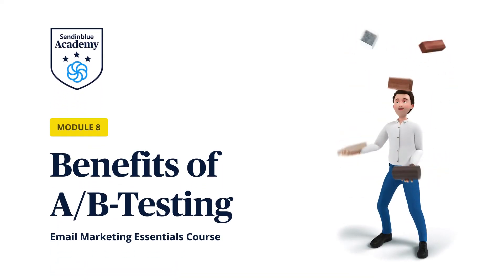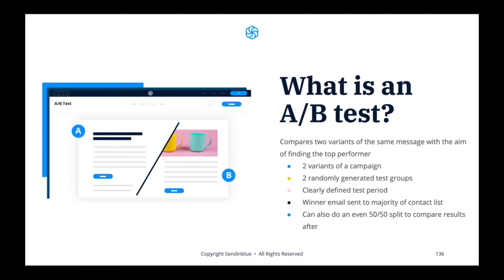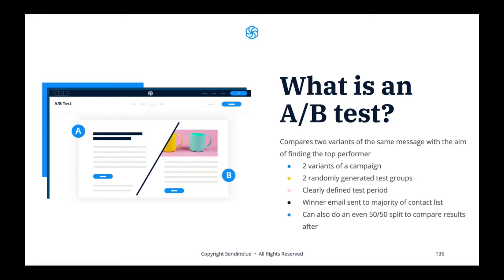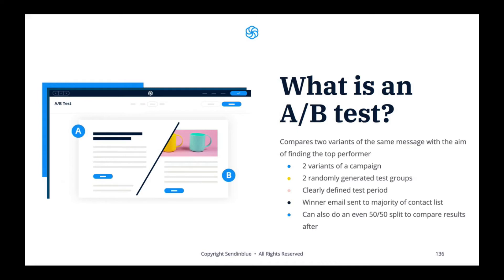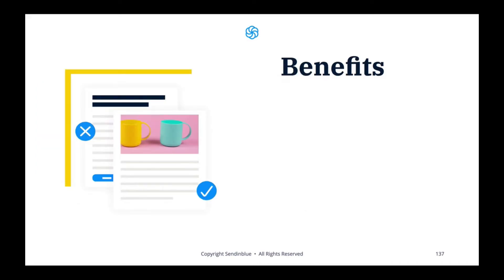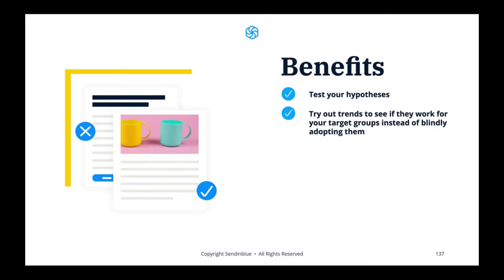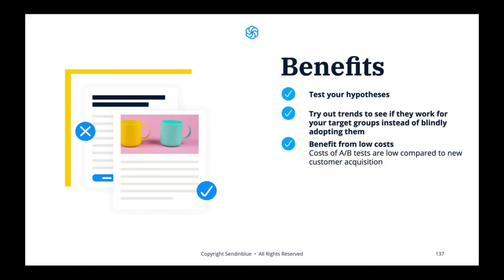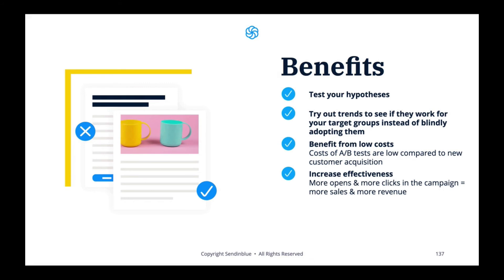A/B Testing in Email Marketing - Benefits | Email Marketing Course (59/63)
Learn about the benefits of A/B testing in email marketing and why you should implement regular A/B testing protocol as part of your email marketing strategy.

A/B testing in email marketing is a good way to find out what you need to do to improve the performance of your newsletters and email campaigns. In this video you'll learn what a proper A/B test looks like, as well as the advantages you get when running these types of tests regularly.

Ready to take the exam? Register here to get your email marketing certificate

▬ About Sendinblue academy  ▬▬▬▬▬▬▬▬▬▬▬▬

Learn email marketing with the free certification course by Sendinblue Academy. Get advanced email marketing knowledge from email marketing experts, learn how to grow your business with proven tactics, and take the next step in your career!

The Sendinblue Academy offers free courses in online marketing. In this free email marketing course you'll learn everything you need to know about email marketing. Once you've watched all the videos, you'll be ready to take the exam and get certified as an email marketing expert!

▬ About Sendinblue ▬▬▬▬▬▬▬▬▬▬▬▬

Sendinblue is an all-in-one marketing platform for small and medium-sized businesses. With Sendinblue, you always send your marketing messages at the right time and through the right channel. Whether it's email, SMS, chat, or retargeting, we support efficient customer communication via digital marketing channels.

▬ Follow Us ▬▬▬▬▬▬▬▬▬▬▬▬